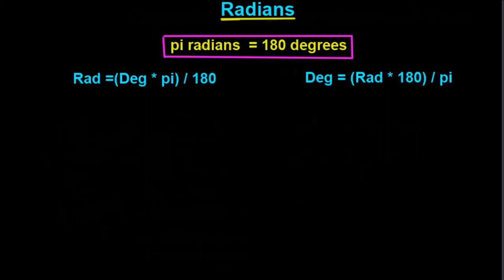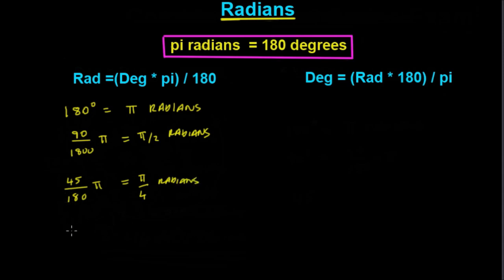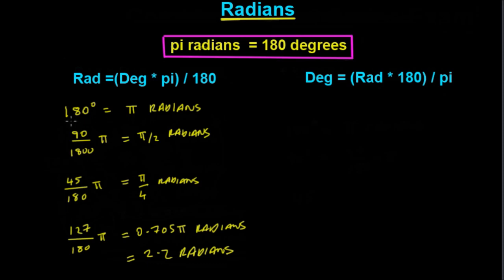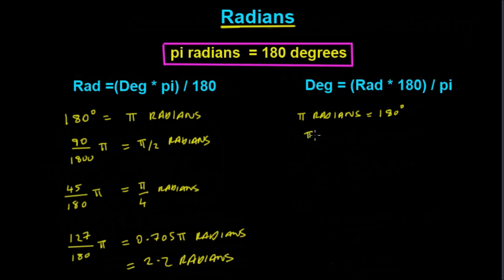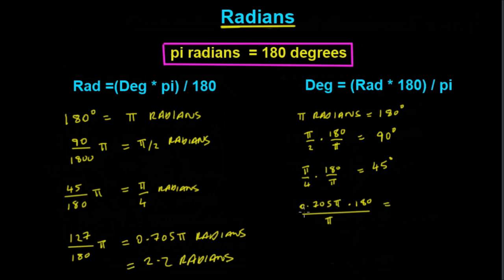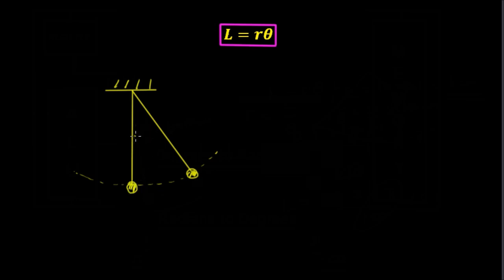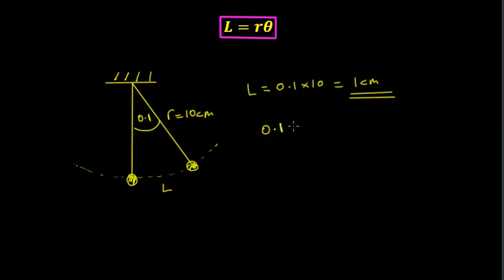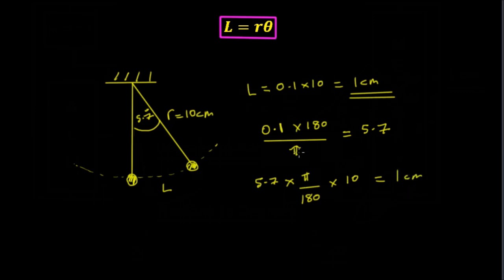Practice Video Radians